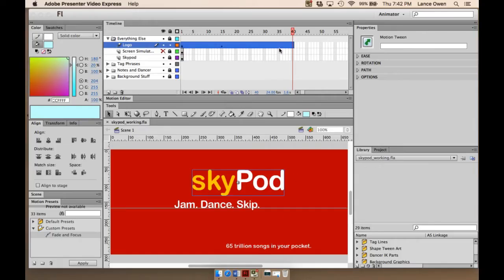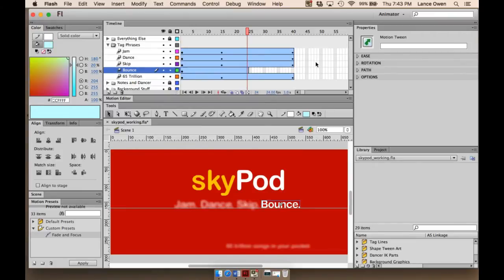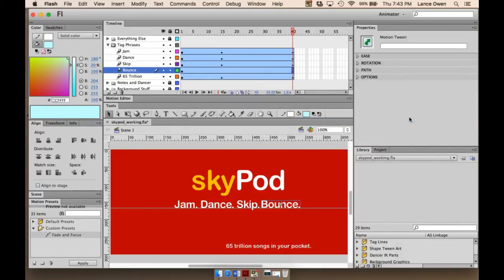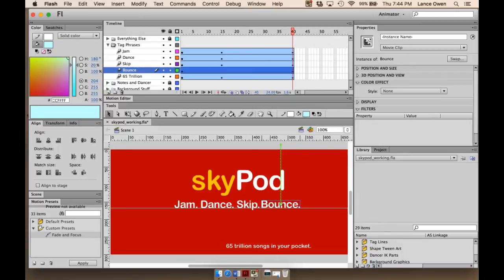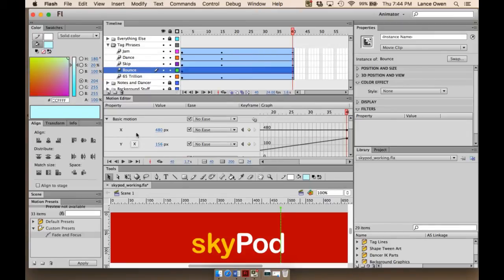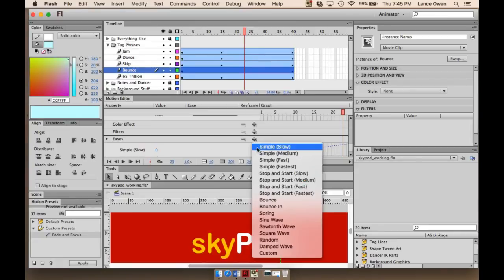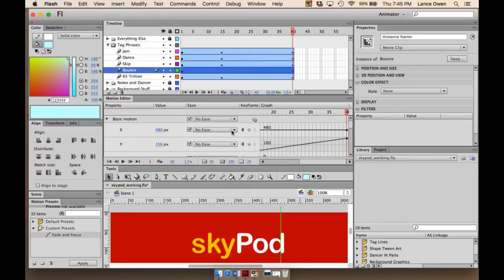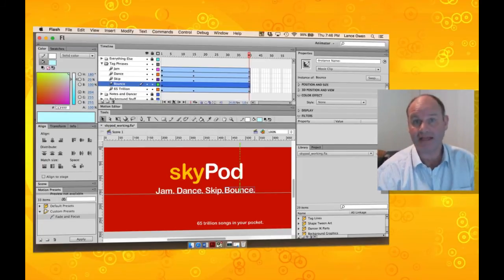Fl0703 Using the Motion Editor Panel